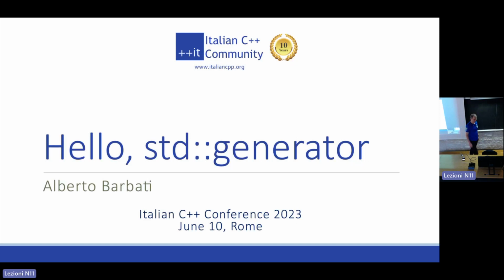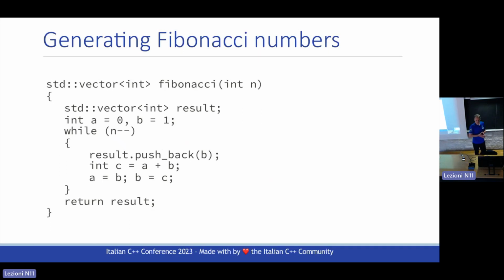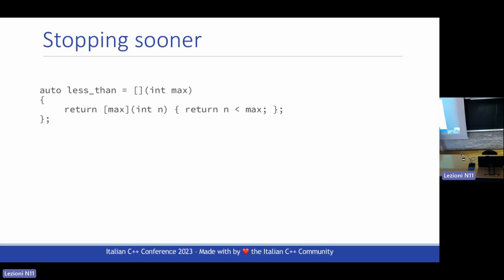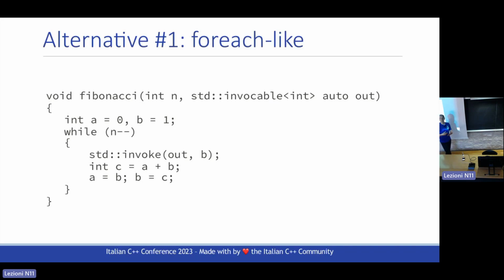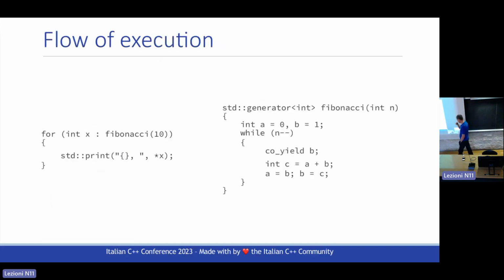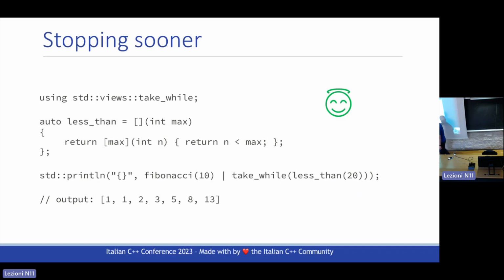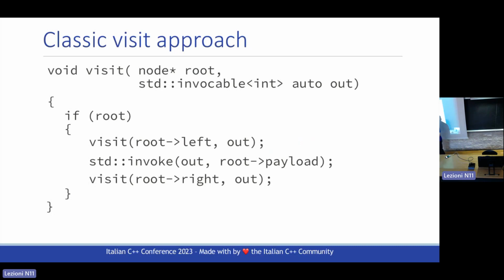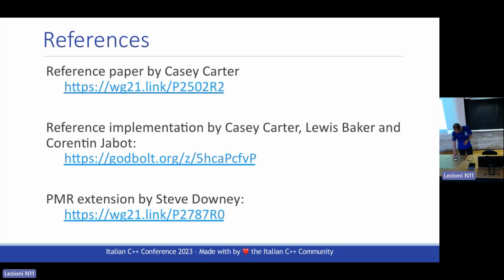itCppCon23 Hello, std::generator (Alberto Barbati)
C++ 23 introduces std::generator, a library facility that allows programmers to write ranges factories using coroutines, similarly to what can already be done in other languages.